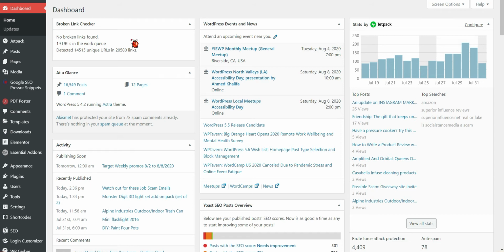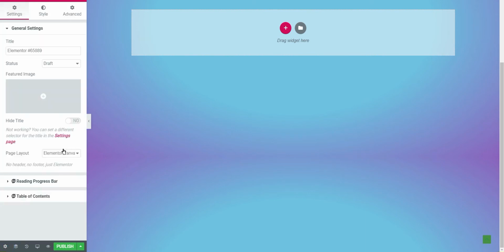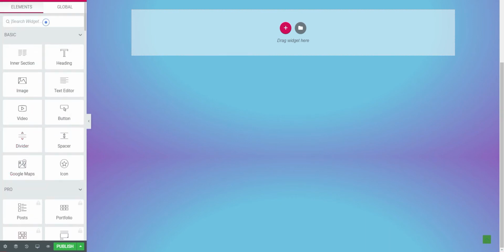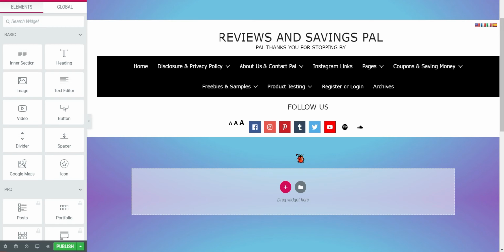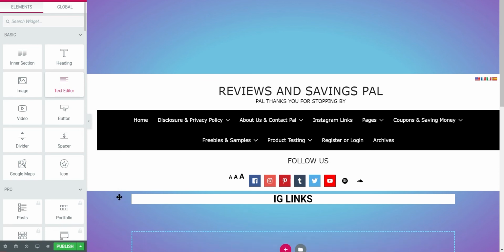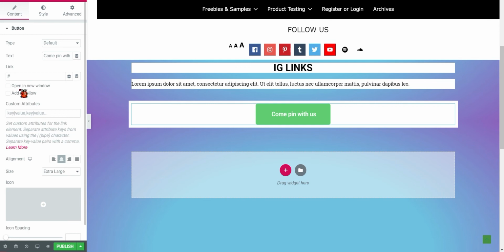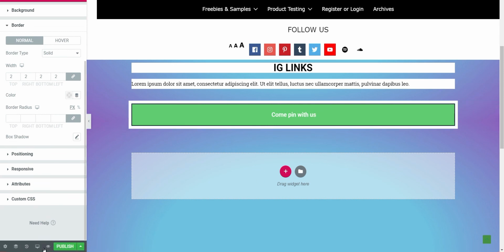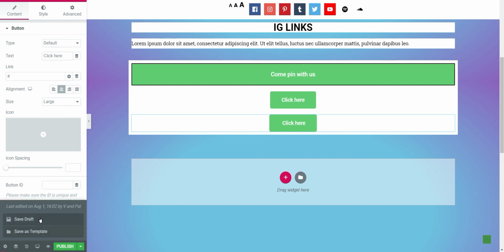How to create a links page using Elementor (full width view)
How to create a links page using Elementor using Full-Width view
Intro : 0:00
Download Elmentor: 1:27
create a new page: 1:47
Quick Elementor walkthrough: 2:33
creating page options: 4:36
Page creation (full width view):5:58
button border: 10:55
duplicate a button: 11:55
Finished page example:  12:23
I thought I'd share how to create a links page using the page builder Elementor. There is a free and pro (paid) version of Elementor. You can use the free version to make a simple links page.
I like this option because you can add this to your website and have people visit it directly.
You can set up a links page quickly and easily.
Software mentioned:
Wordpress.org

Video created using Wondershare software

Webcam used (updated version):

Ring light used:

Background (Similar product design):

Mic used when recording voiceovers

Mic stand
mic filter